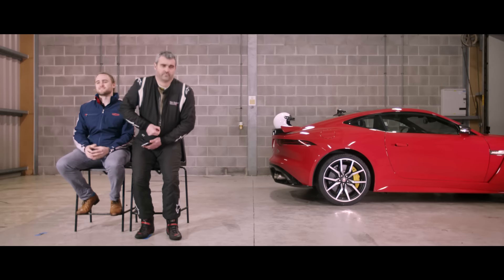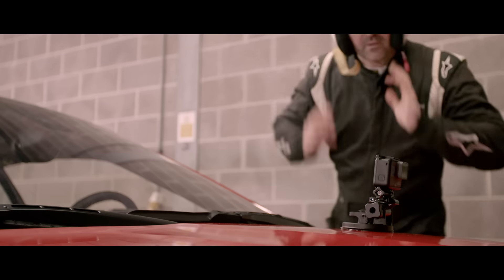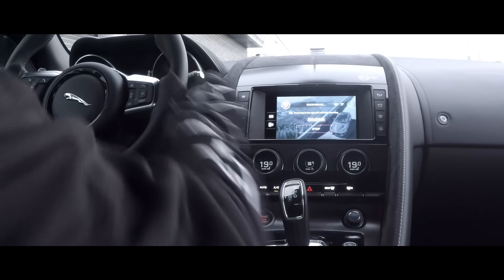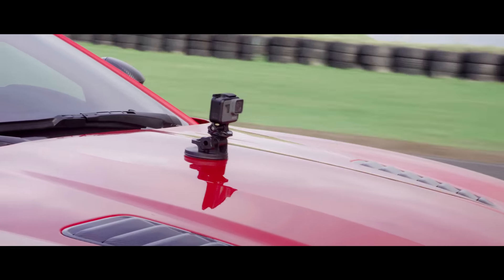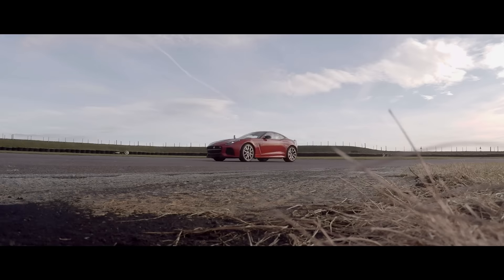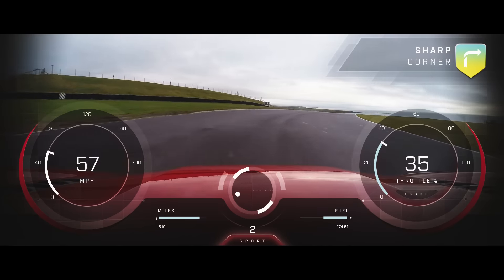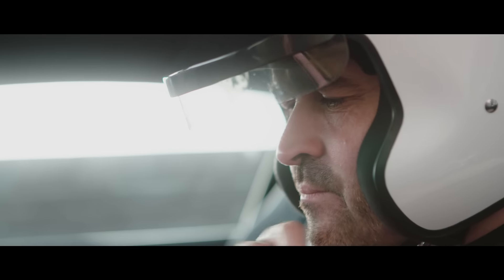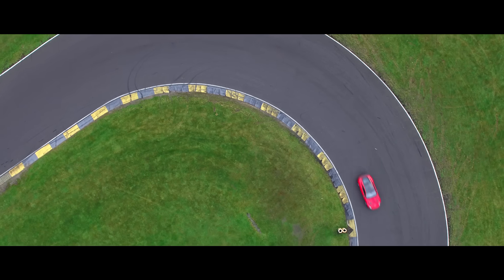Jaguar F-Type and our world-first GoPro integration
Already recognised as the most dynamically capable, performance-focused Jaguar, the F-TYPE sports car continues to evolve, with a fresh look, state-of-the-art infotainment system and world-first ReRun app that combines vehicle data with GoPro video to enhance the driving experience.